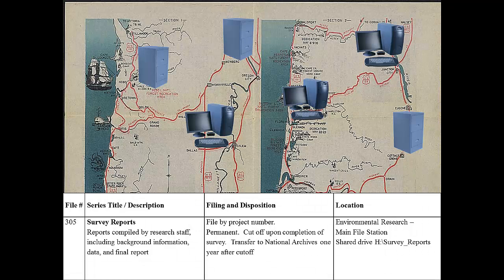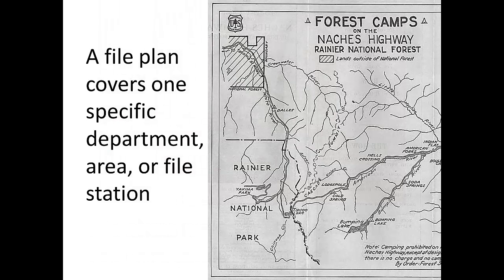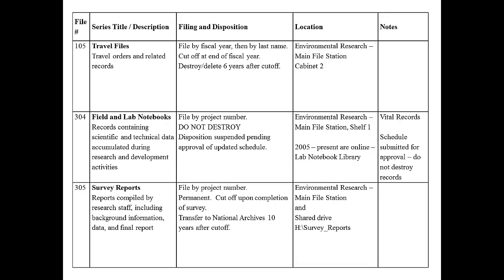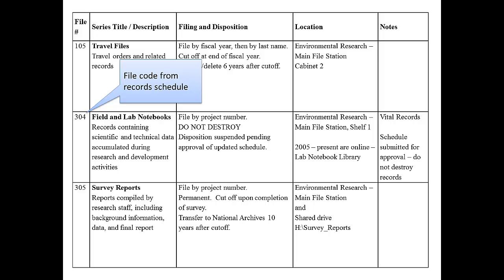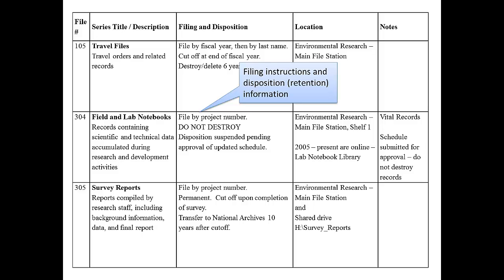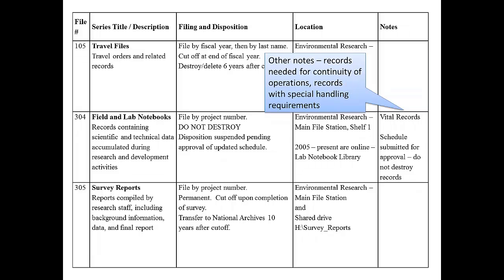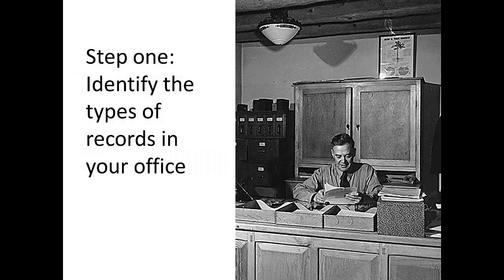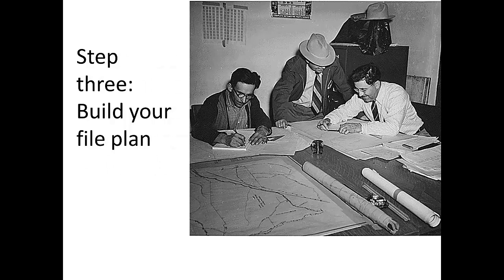Word of the Week: File Plan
File plans specify how records are to be organized once they have been created or received, provide a "roadmap" to the records created and maintained by an organization, and facilitate the ultimate disposition of the records.

This video is fully captioned for audio accessibility. A description file for this video is available here: